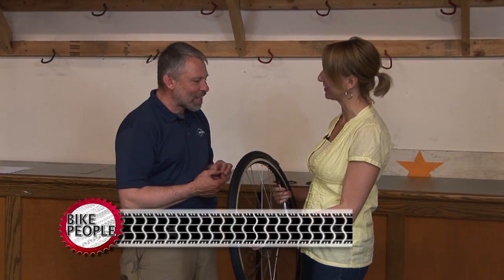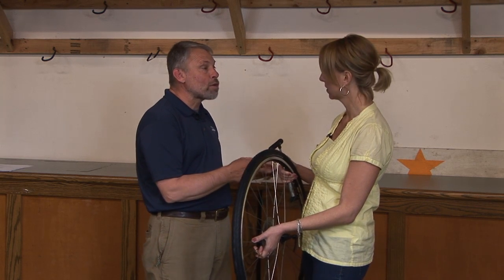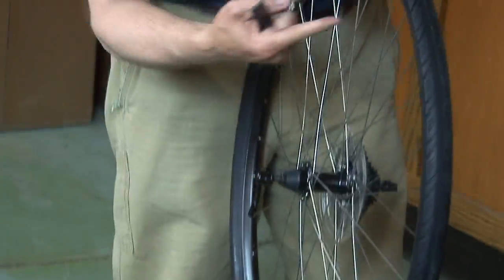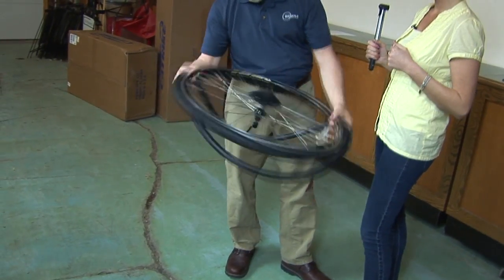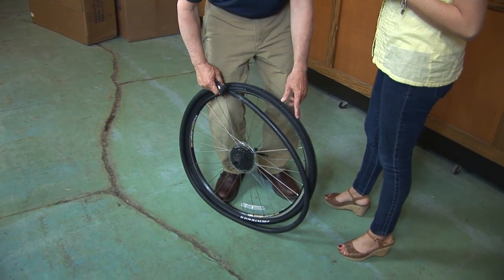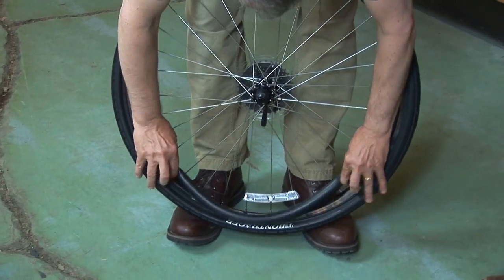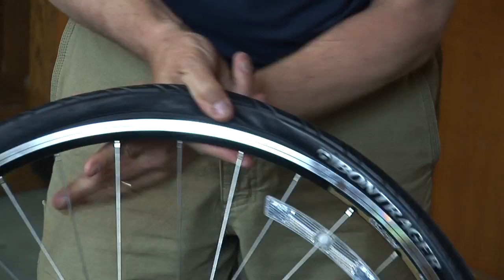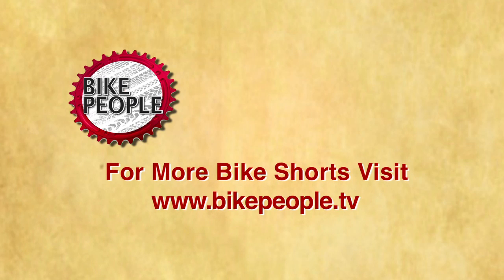Fix a Flat Tire